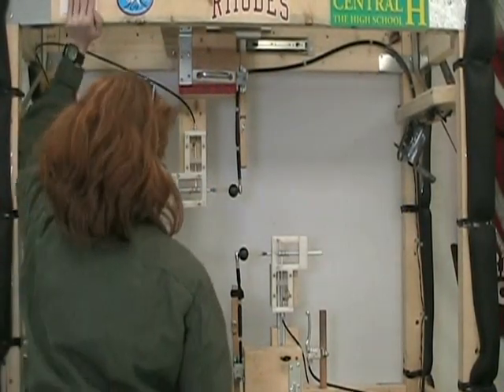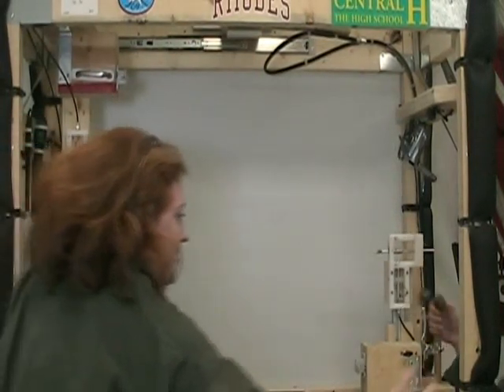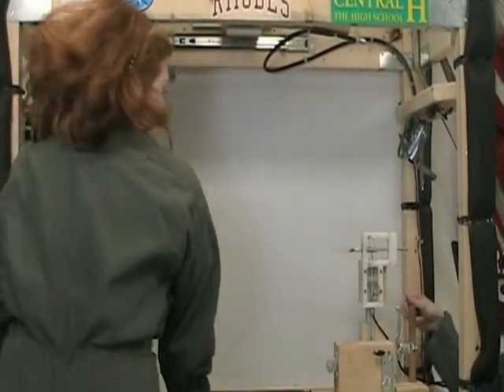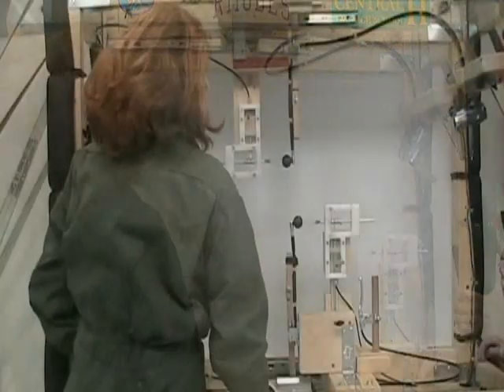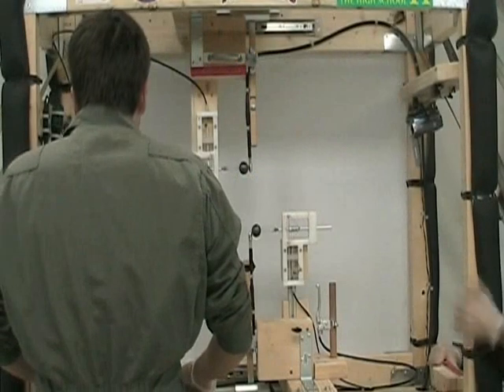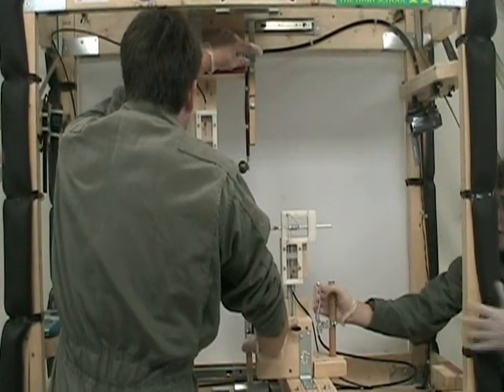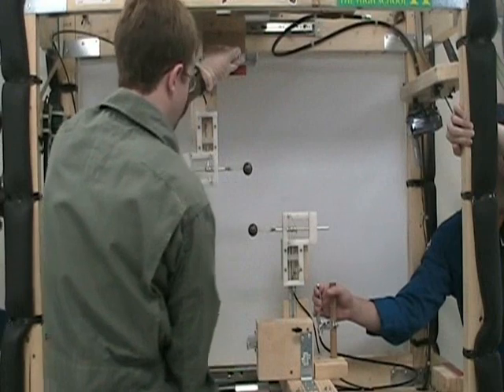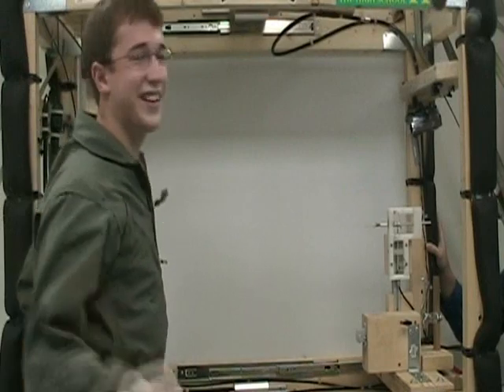Electrostatic Binary Orbits- Rhodes College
Electrostatic binary orbits by the Rhodes College Binary Orbit Team. The charged spheres in these clips are orbiting due to the electrostatic interaction between them. This experiment was performed in July 2008 on NASA's Weightless Wonder aircraft.

Special thanks to the Rhodes College Department of Physics and NASA's Reduced Gravity Student Flight Opportunities Program for making this possible. For more information about physics at Rhodes,